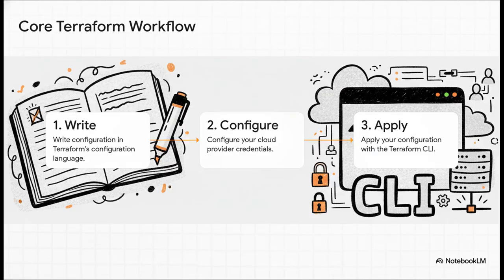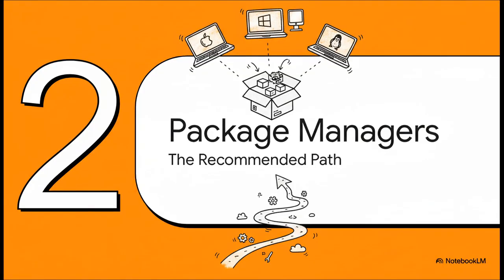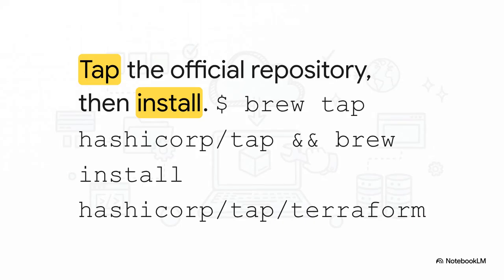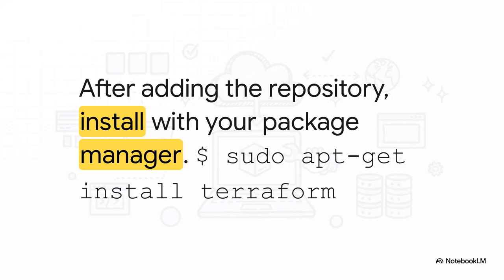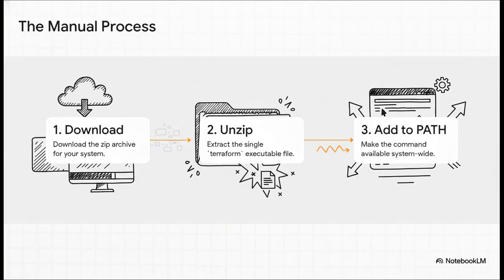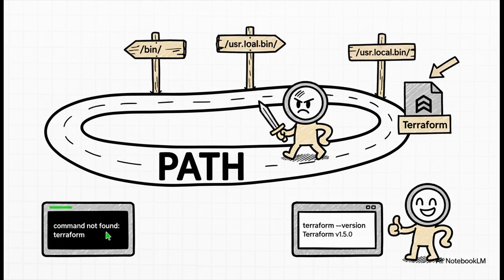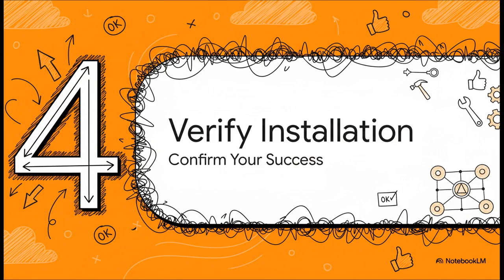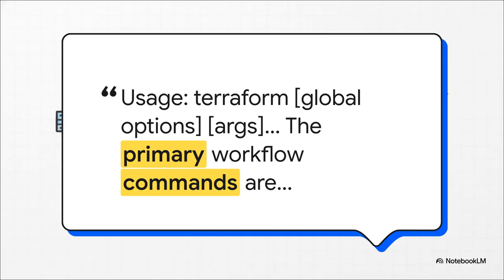3- How to Install Terraform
How to Install Terraform | Terraform Tutorial for Beginners | Terraform Architecture explained